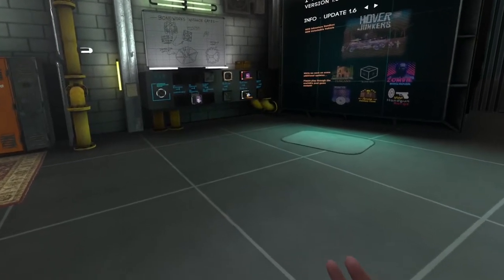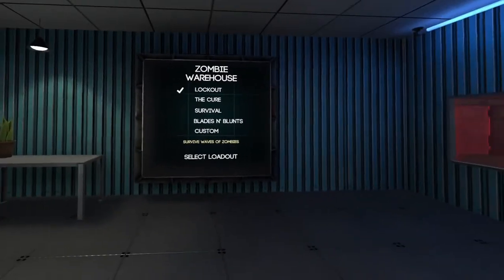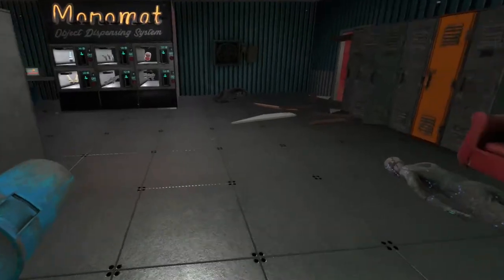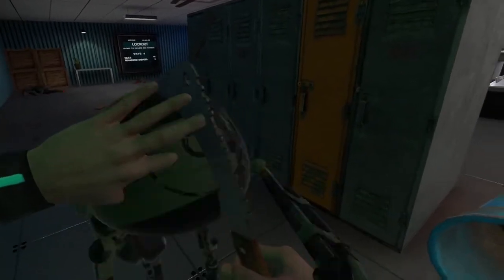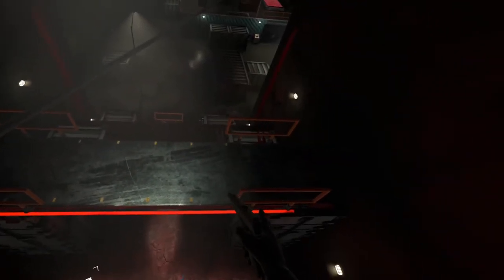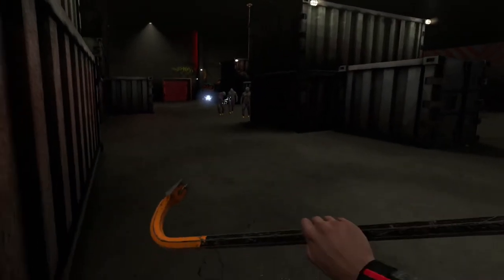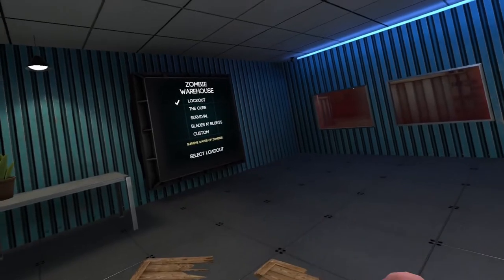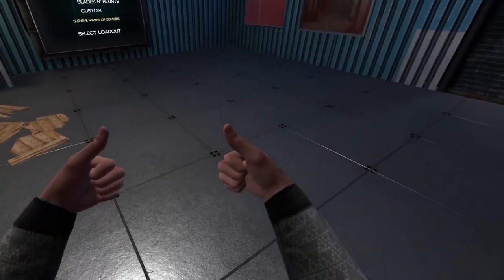The BONEWORKS ZOMBIE MODE is stupidly fun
Today I am playing BONEWORKS in VR.  In BONEWORKS, I fight a crap ton of zombies with guns, swords, and a crowbar.  I also use dead robots to smack zombies as well.  BONEWORKS is an amazing game, and the gun combat is even better.

Do you have any questions or feedback?  Maybe you just want to stop by and say hello?